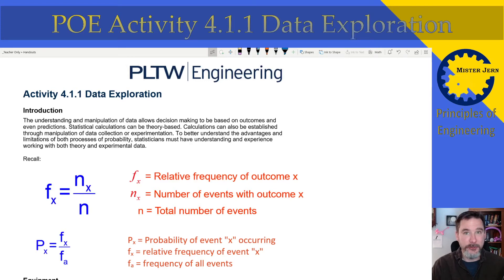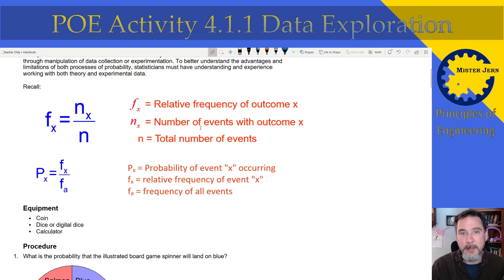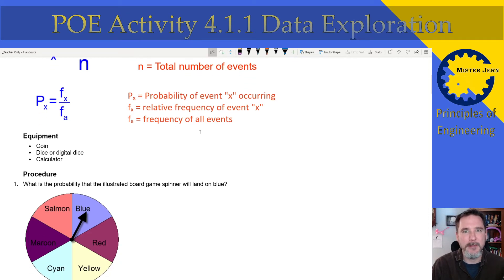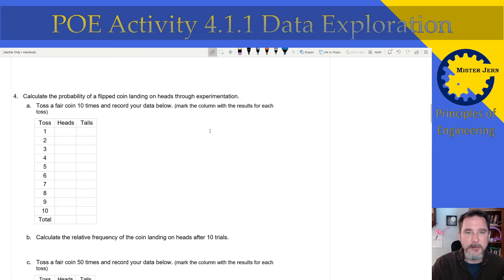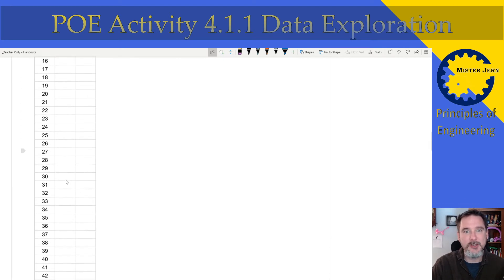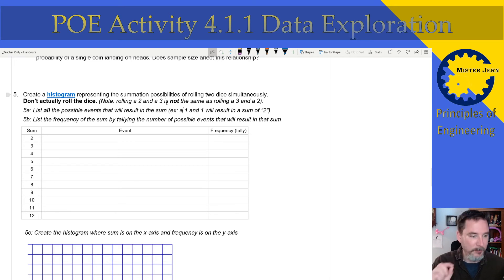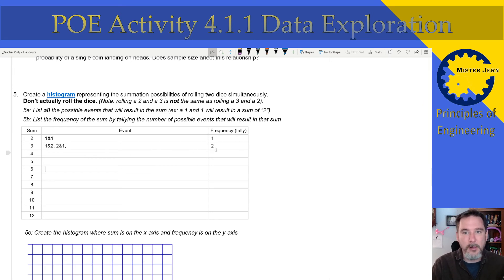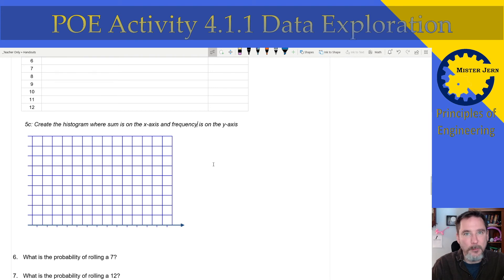POE 4.1.1 - Data Exploration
An explanation of activity 4.1.1. No answers, just explanation. :)